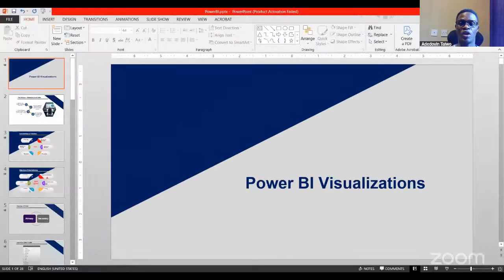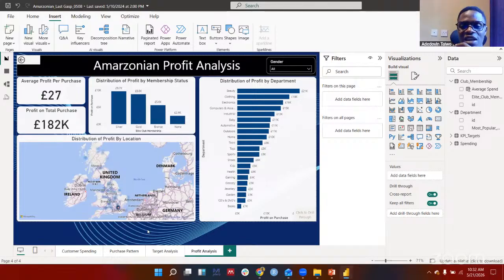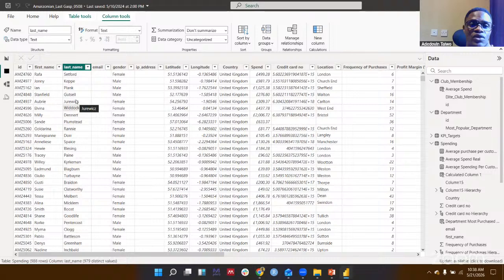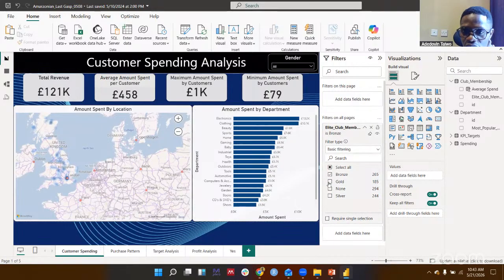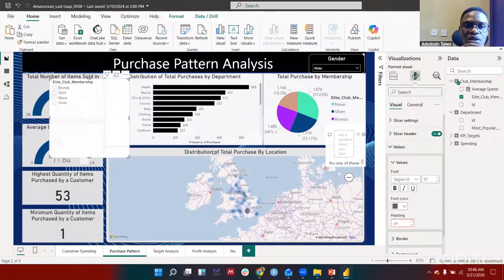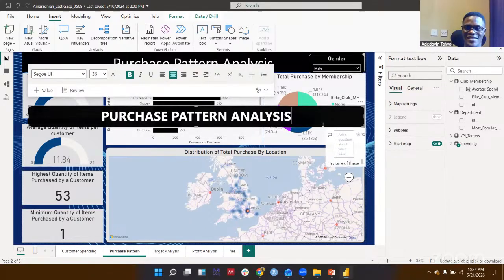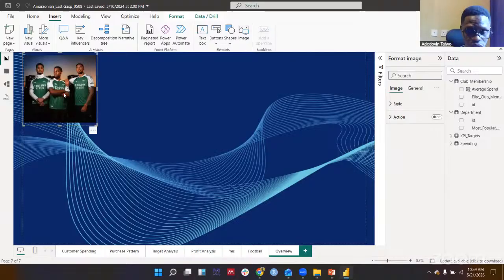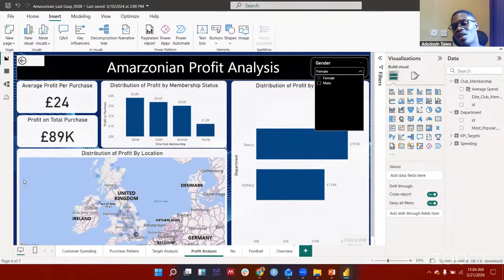Master Power BI: Charts, Filters, Slicers, & Multi‑Page Reports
Unlock the full potential of Power BI with this beginner‑friendly training session! 🚀 Whether you’re new to data visualization or looking to sharpen your reporting skills, this video walks you step‑by‑step through the essentials:

Choosing the right chart: Understand which visuals best tell your data story.

Formatting visuals: Make your dashboards clear, professional, and engaging.

Slicers vs Filters: Learn the difference between report‑level, page‑level, and visual‑level filters, plus how slicers empower interactive exploration.

Multi‑page reports: Discover why multiple pages matter, and how to link them with buttons, bookmarks, drillthrough pages, and synced slicers.

Buttons in Power BI: Add navigation and interactivity to guide your audience through your report.

🎯 Why Watch?
By the end of this session, you’ll be able to:

Build clean, interactive dashboards.

Empower users to explore data on their own.

Tell a clear story with multi‑page reports.

🏗️ Hands‑On Activities
We’ll practice together by:

Building a dashboard with slicers and filters.

Linking pages with navigation buttons.

Formatting visuals for maximum impact.

Perfect for: Analysts, business users, students, or anyone who wants to turn raw data into powerful insights with Power BI.

Drop your questions in the comments — I’ll be happy to guide you further!